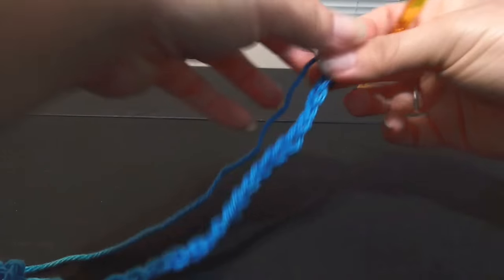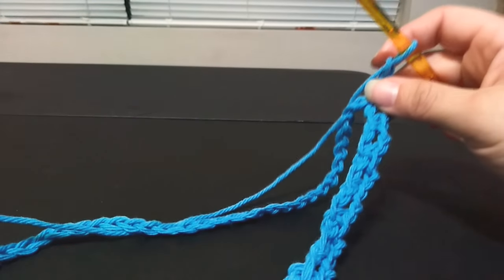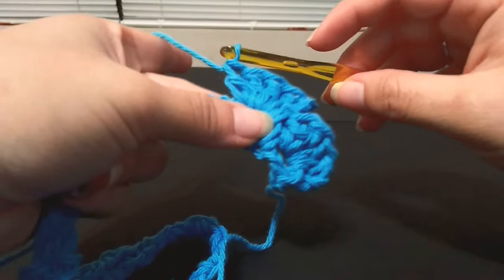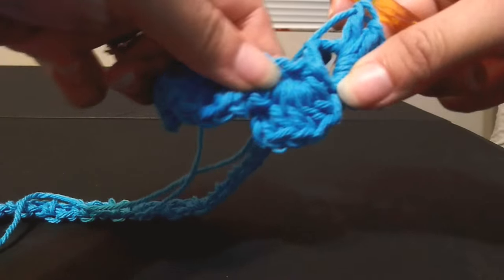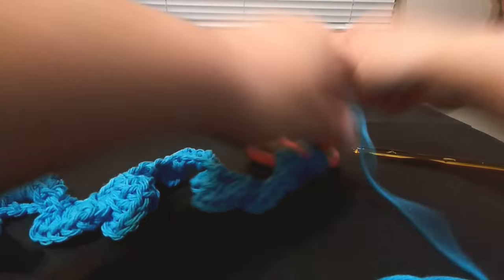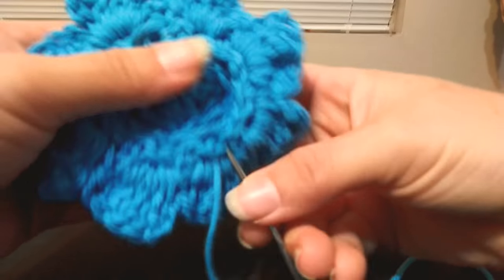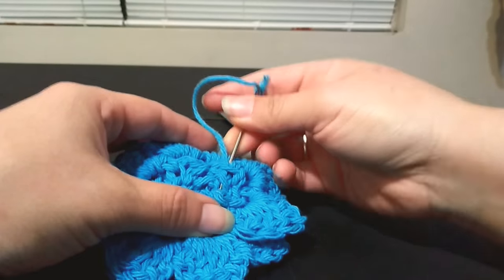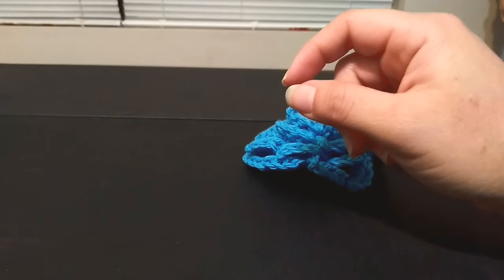Crochet Rose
You can use any medium weight yarn and a size 5.5 mm crochet hook